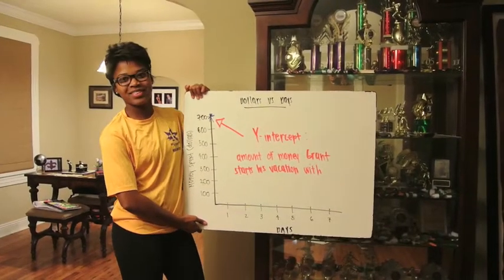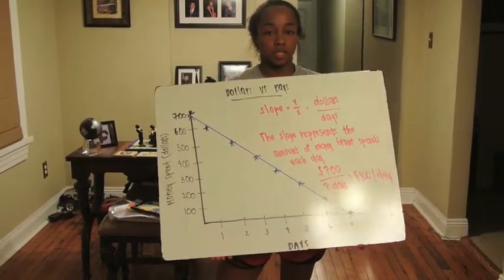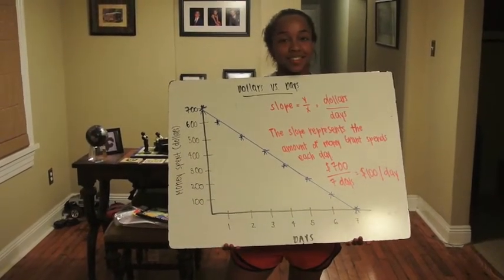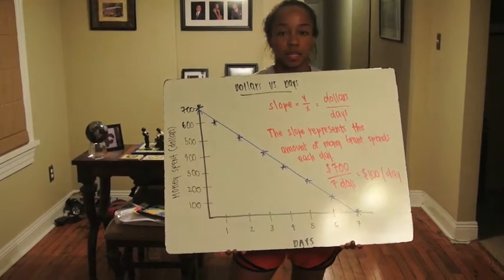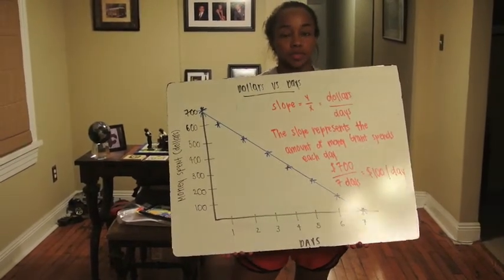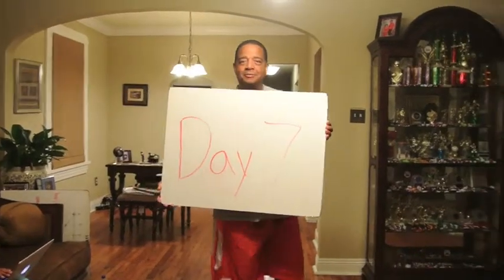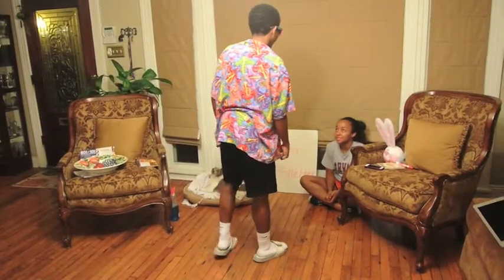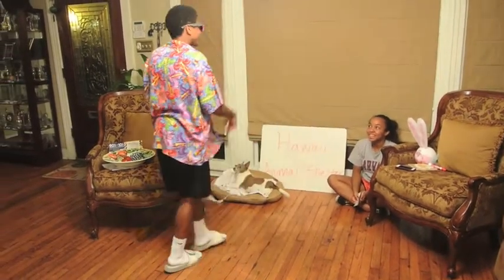Nobel Peace Prize IV: Victoria & Mel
Hawaiian interpretation and use of slope and y-intercept.